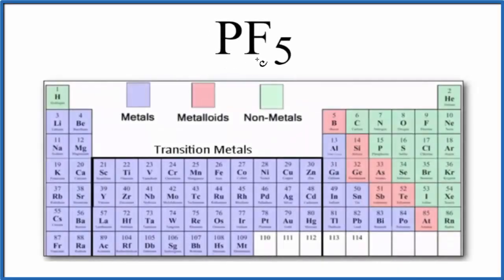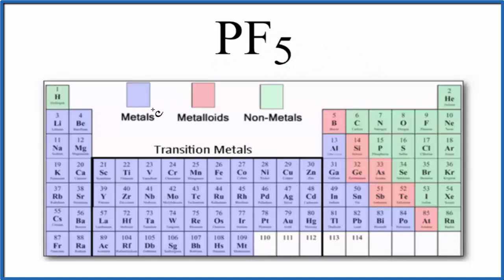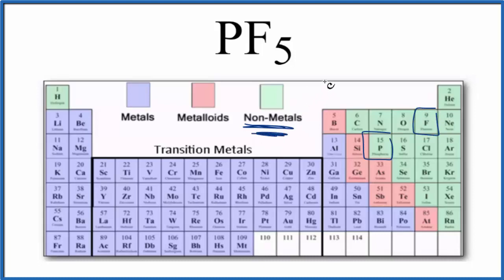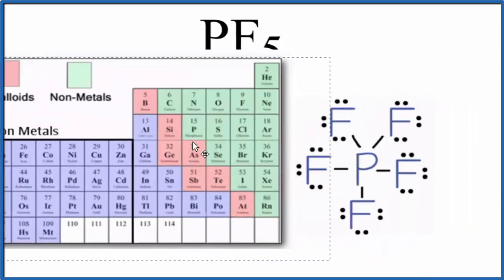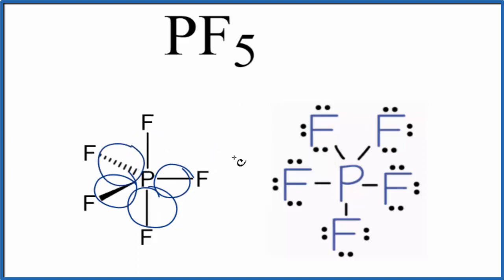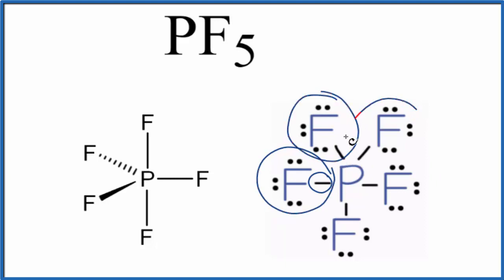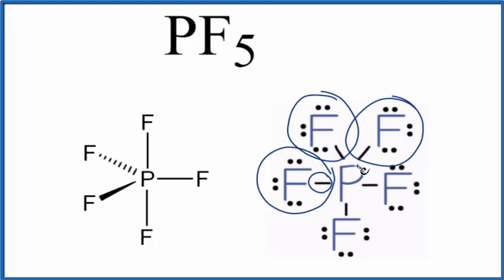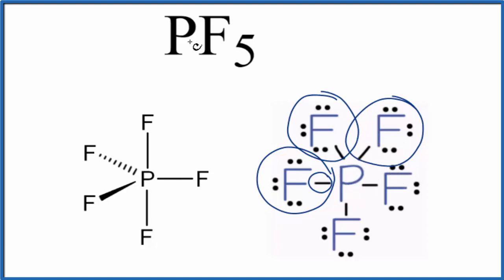Is PF5 ( Phosphorous pentafluoride ) Ionic or Covalent/Molecular?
To tell if PF5 ( Phosphorous pentafluoride ) is ionic or covalent (also called molecular) we look at the Periodic Table that and see that P is a non-metal and F is a non-metal. When we have a non-metal and a non-metal the compound is usually considered covalent.

Because we have a non-metal and non-metal in PF5 there will be a difference in electronegativity between P and F is less than 2.0. This difference results in an electron(s) being shared between the non-metals. The sharing means that the bond will be considered covalent/molecular.
Helpful Resources

Because we have a combination of a non-metal and non-metal PF5 ( Phosphorous pentafluoride ) is considered an covalent/molecular compound.